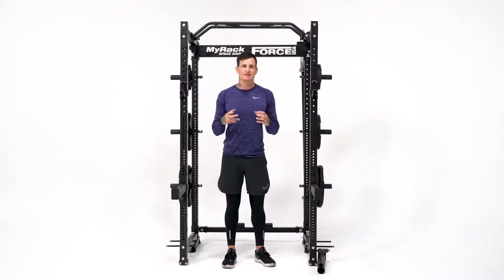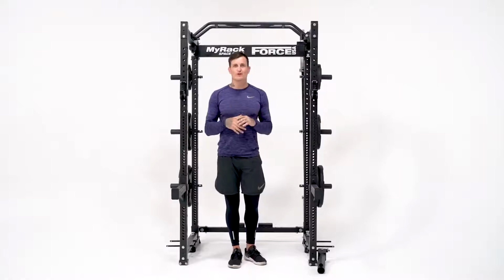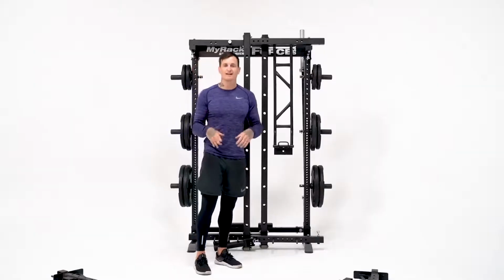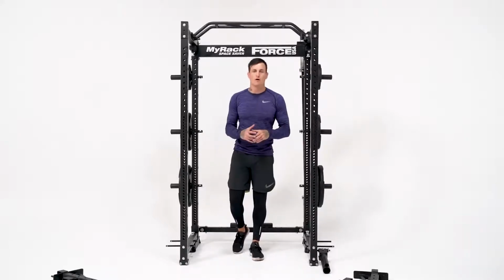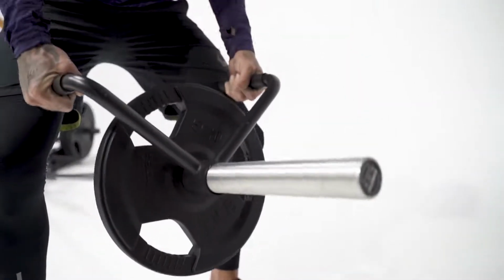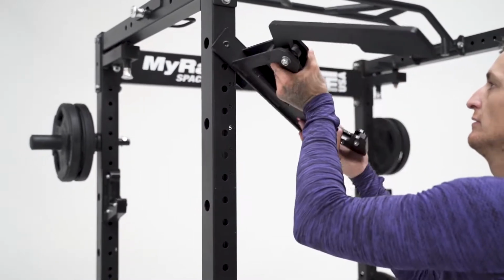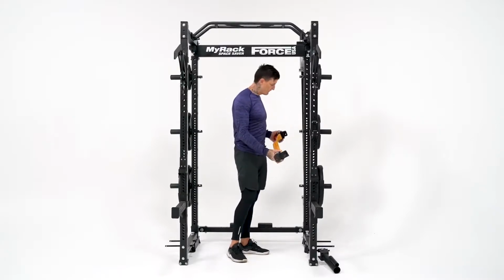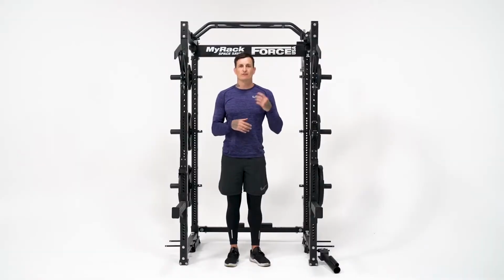Force USA MyRack SpaceSaver Folding Power Rack Base Unit Walkthrough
Don't have space for a full-size power rack? Force USA has you covered with the MyRack SpaceSaver folding MyRack. Designed with game-changing customisable features, the MyRack SpaceSaver gives you all the versatility of a full-size power rack with fold-away convenience!

Most equipment designed to be this space-conscious lacks quality and durability. The Force USA MyRack SpaceSaver Folding Power Rack is different. Now you can own a light commercial folding power rack with awesome flexibility to suit your space needs and lifestyle.

Key Features:
Convenience – Great fold-away flexibility – perfect for tight spaces.
Speed - Lightning-fast set-up time with pop-pin technology (less than 10 seconds).
Stability - Industrial-strength construction to maximize stability and versatility.
Durable – Light commercial lifetime structural warranty means you will never need another power rack...ever.
Westside Barbell Spacing - Laser cut steel construction, the westside barbell spacing gives you the ability to micro-adjust the heights of your JHook and Safeties.
Over 50+ Different Configurations - Customize your MyRack SpaceSaver with your choice of optional attachments including, J-Hooks, Safeties, Monolift, Dip handles, Weight plate holders and Landmine attachment.
Safety – Independently tested to AS/NZS 1170 structural safety standards. The MyRack SpaceSaver has been engineered and tested to meet our rigorous safety standards and weight ratings. So you’re guaranteed the safest, highest quality power rack available.
Perform over 50 different exercise variations including compound and band exercises.
Specifications:
Assembled Dimensions: 105cm (D) x 124cm (W) x 219cm (H)
Folded Dimensions: 52cm (D) x 133cm (W) x 214cm (H)
Compatible MyRack Attachments:
Force USA MyRack J-Hooks both Option 1 & Option 2
Force USA MyRack Mono-Lift
Force USA MyRack Safety Option 1 (pin & pipe), Option 3 (half rack), Option 4 (slings)
Force USA MyRack Weight Plate Holders
Force USA MyRack Dip Attachment
Force USA MyRack Band Pegs
Force USA MyRack Core Trainer Attachment